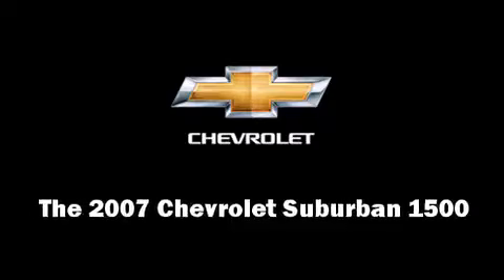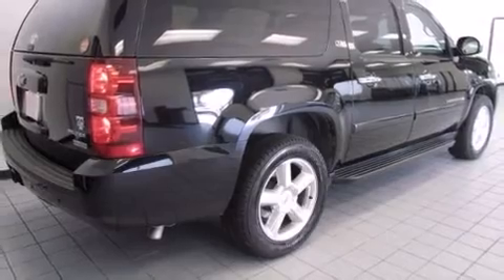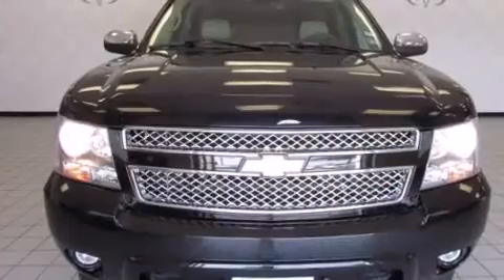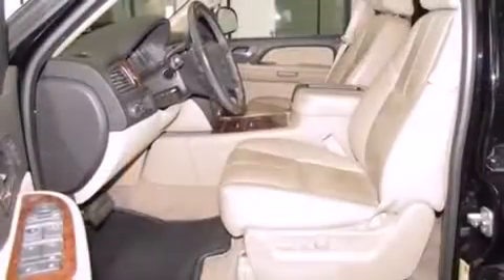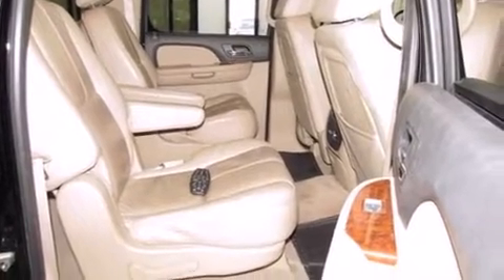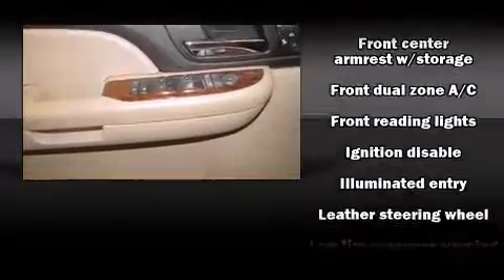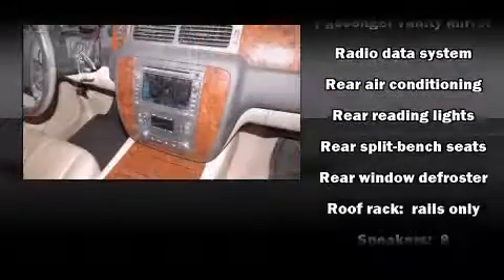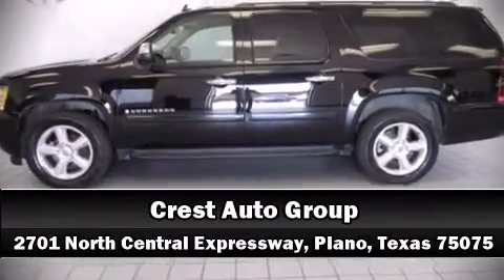2007 Chevrolet Suburban 1500 LTZ in Plano, TX 75075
Crest Cadillac
2701 N. Central Expressway

You're going to love the 2007 Chevrolet Suburban 1500. It features an automatic transmission, rear-wheel drive, and a powerful 8 cylinder engine. Top features include power windows, front and rear reading lights, a rear window wiper, 1-touch window functionality, an outside temperature display, a front bench seat, fully automatic headlights, and a split folding rear seat. Third row seats provide an even greater maximum passenger capacity. You and your passengers will enjoy the stereo system, which includes a CD player with MP3 capability, steering wheel mounted audio controls, and 8 speakers, providing excellent sound throughout the cabin. Chevrolet ensures the safety and security of its passengers with equipment such as: dual front impact airbags, traction control, ignition disabling, onStar, and 4 wheel disc brakes with ABS. For added security, dynamic Stability Control supplements the drivetrain. A Carfax history report indicates just one previous owner. Our aim is to provide our customers with the best prices and service at all times. Please don't hesitate to give us a call.